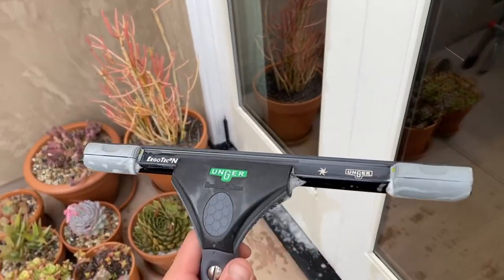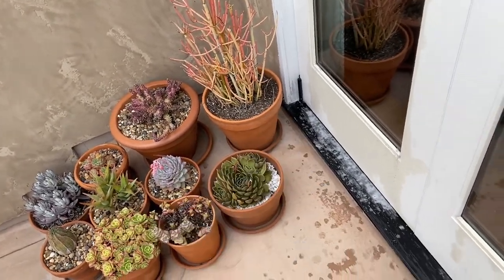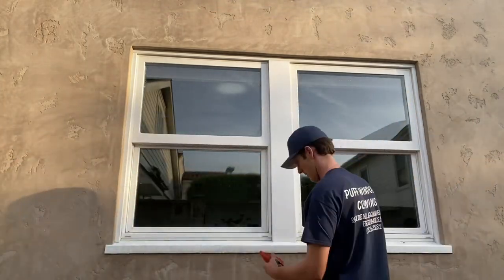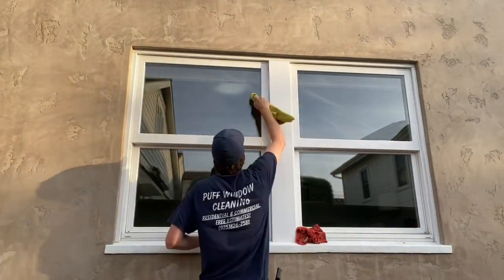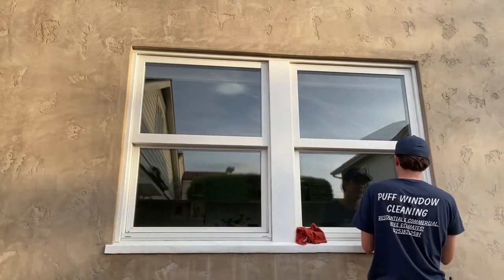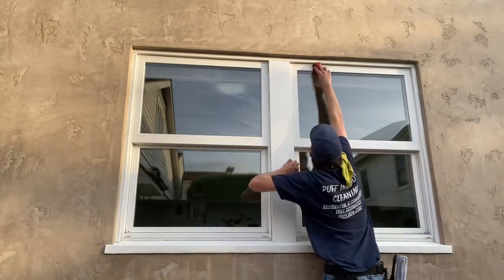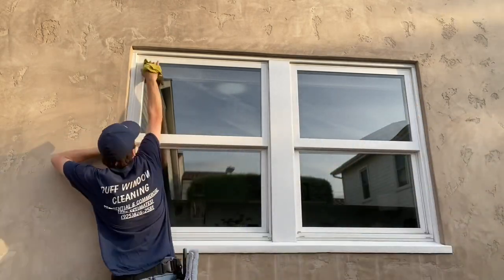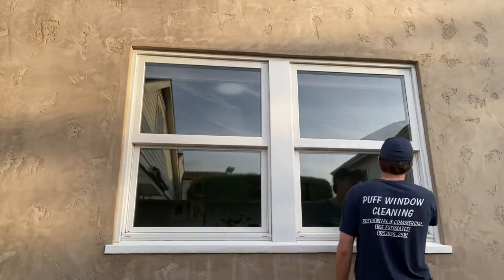$350 Residential Job | a RACE against the SUN | Window Cleaning Business Vlog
Experience the excitement of a $350 residential window cleaning job in our latest business vlog, where we raced against the setting sun! Witness our efficiency as we average around $75 per hour, showcasing our dedication to delivering exceptional service to our clients. Despite a few streaks caused by our squeegee, we navigated the job smoothly without encountering any major problems. Don't miss out on the action—watch now and gain insights into maximizing productivity and overcoming challenges in the window cleaning industry! Plus, use the link below to purchase the best supplies for your window cleaning needs. 🤙

👨‍🔧Software Guaranteed to Bring Your Service Based Business to the Next Level ☄️